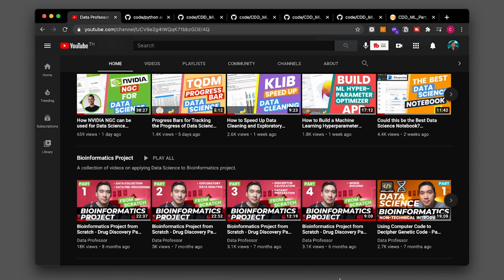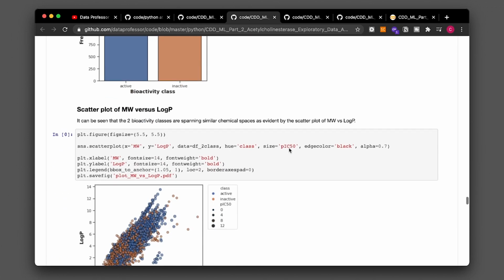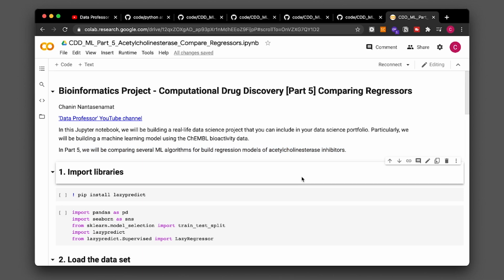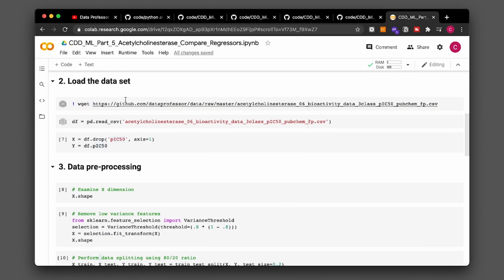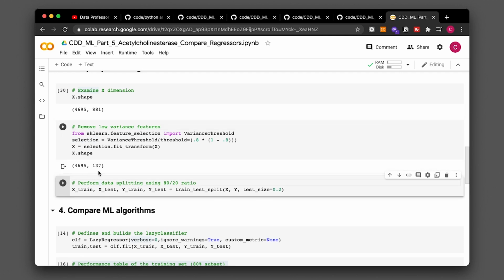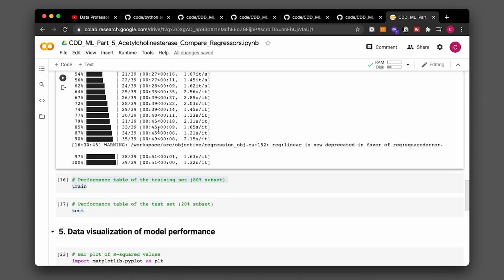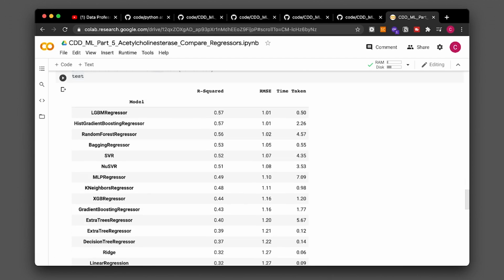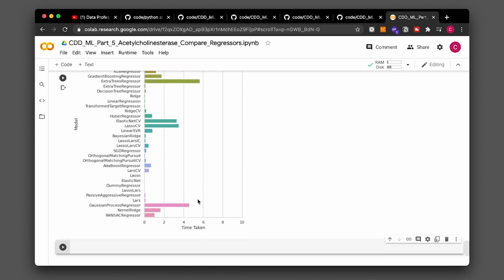Bioinformatics Project from Scratch - Drug Discovery Part 5 (Compare Models)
This is Part 5 in a multi-part video series on Bioinformatics Project from scratch. In this video, I will show you how to quickly build and compare several regression models (quantitative structure-activity relationship or QSAR) of the Acetylcholinesterase inhibitors using the lazypredict library in Python.

- Recap of Part 1, I have shown you how to collect original dataset in biology that you can use in your Data Science Project. Particularly, I have demonstrated how to download and pre-process the biological activity data from the ChEMBL database. The dataset is comprised of compounds (molecules) that have been biologically tested for their activity towards target organism/protein of interest.
- Recap of Part 2, I have shown you how to calculate Lipinski descriptors (molecular descriptors proposed by Christopher Lipinski for predicting their likelihood of being drug-like molecules) and performing Exploratory Data Analysis on these Lipinski descriptors. Particularly, the EDA are based on making simple box plots and scatter plots to discern differences of the active and inactive sets of compounds.
- Recap of Part 3, I have made some changes to the target protein to be Acetylcholinesterase as it provides a larger dataset to work with. We have already computed the molecular descriptors using the PADEL-Descriptor software and prepare the dataset (X and Y dataframes) that will be used in this video for Model Building.
- Recap of Part 4, I have show you how to use the computed molecular descriptors from Part 3 (as the X variables) to build a regression model for predicting the pIC50 values (the Y variable).

⭕ Jupyter notebook (Acetylcholinesterase inhibitors)
Part 1